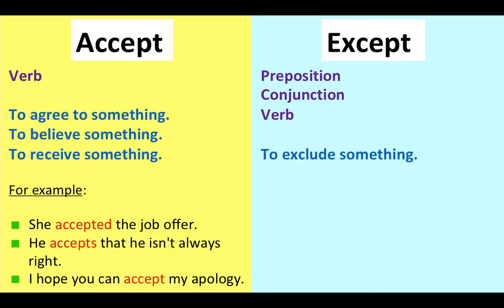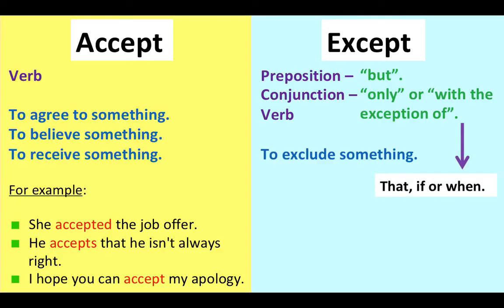ACCEPT vs EXCEPT 🤔| What's the difference? | Learn with examples